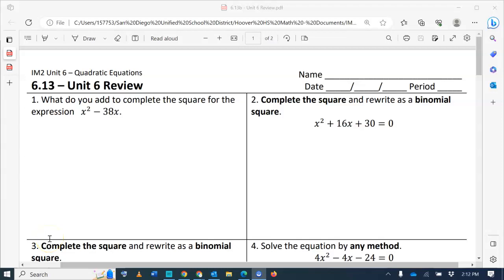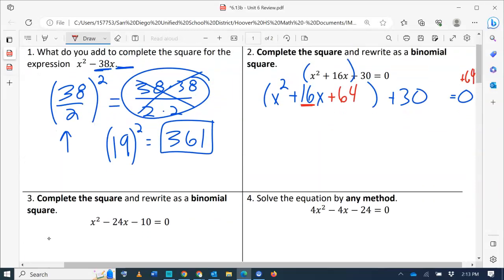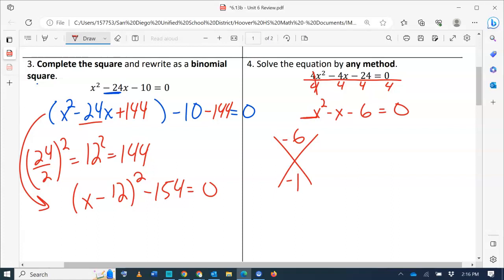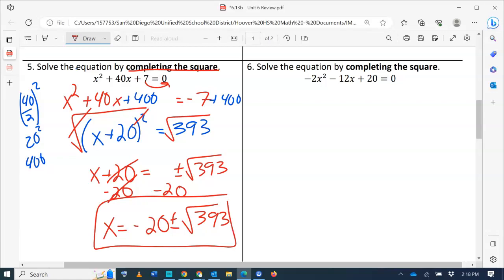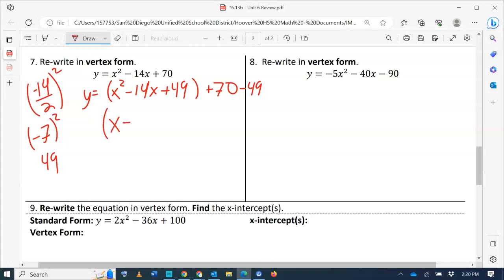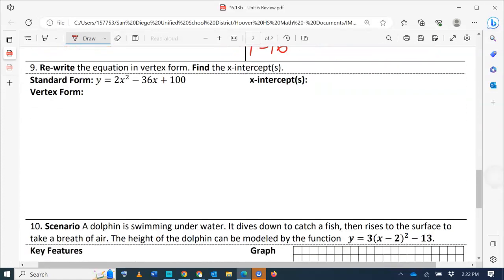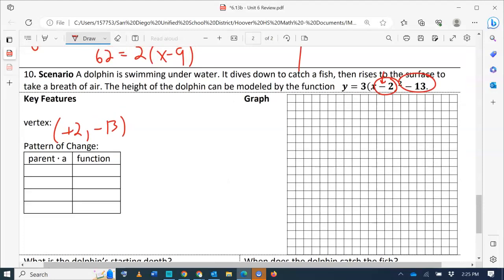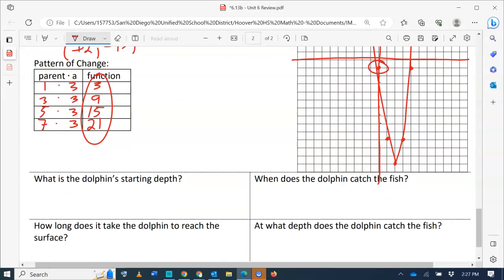Unit 6 Review